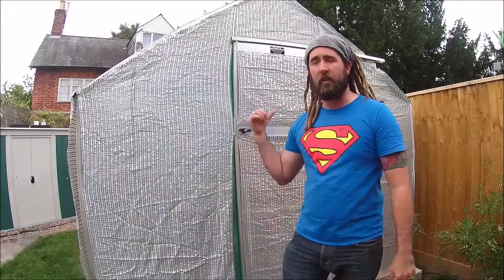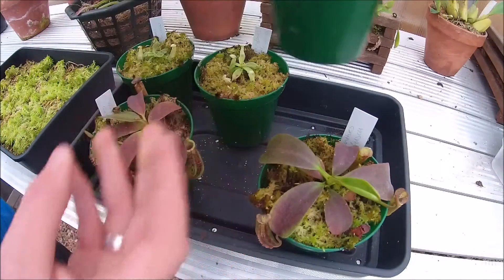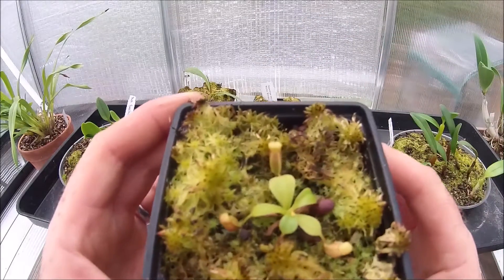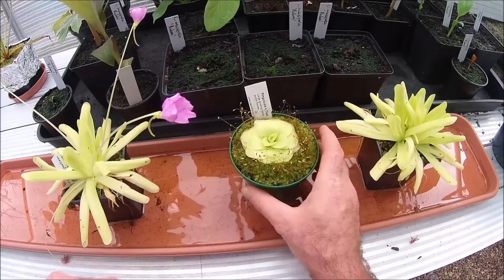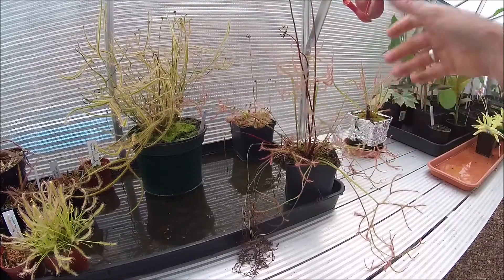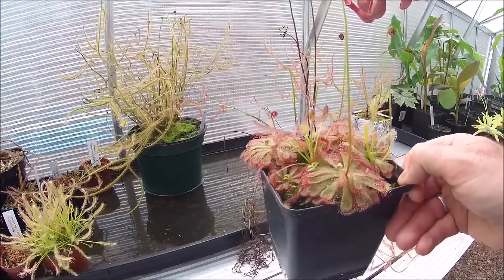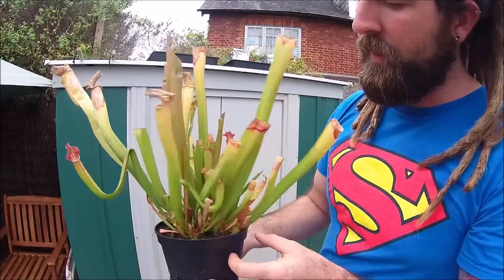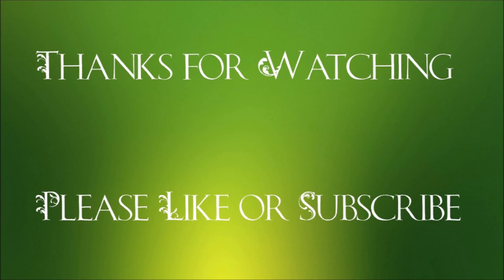Carnivorous plant update August 2016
An update on my carnivorous plants, how they are adapting to the new growing conditions. A look at some new growth and a couple of my temperate Drosera and Sarracenia.